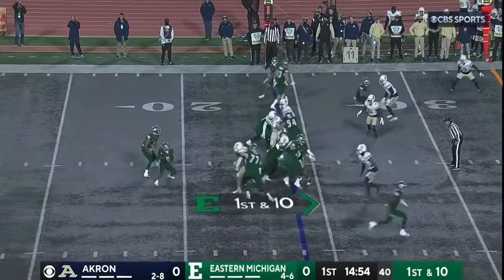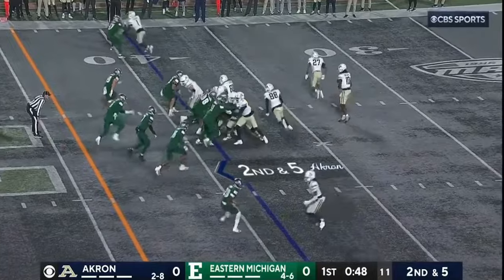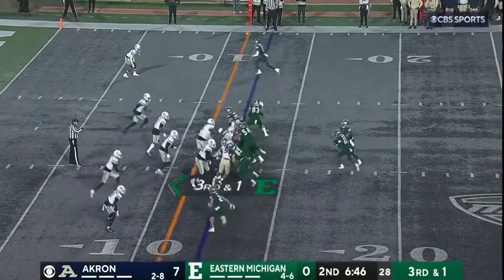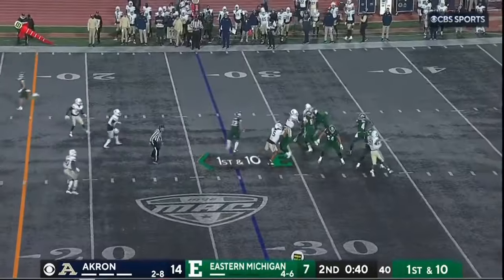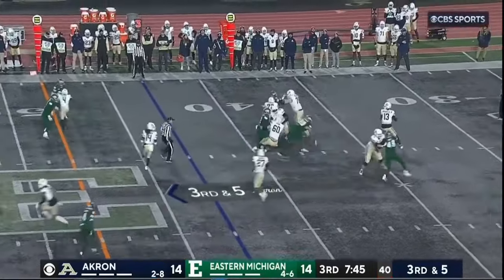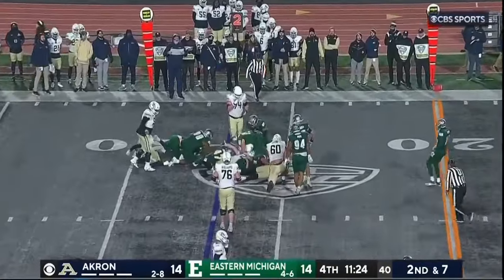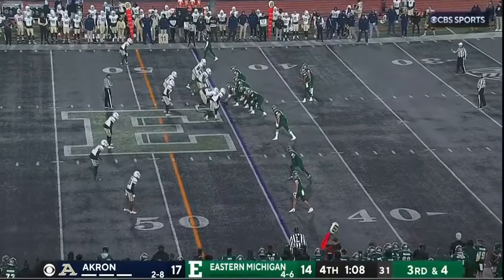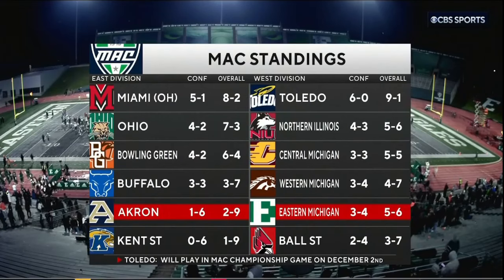Akron vs Eastern Michigan Highlights | 2023 FBS Week 12 | College Football Highlights